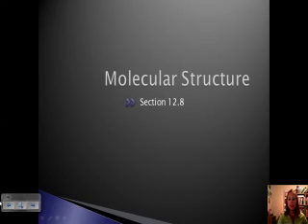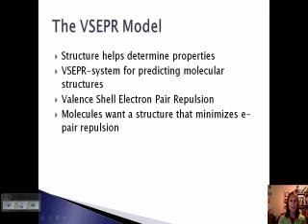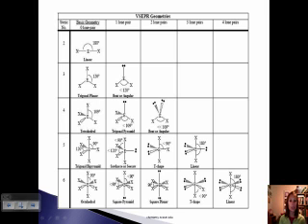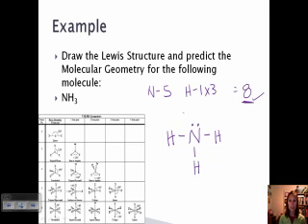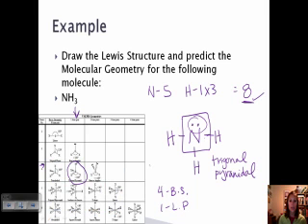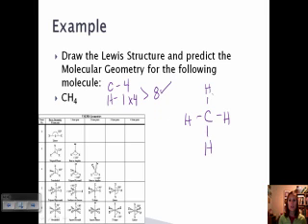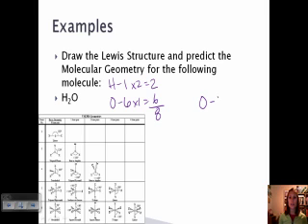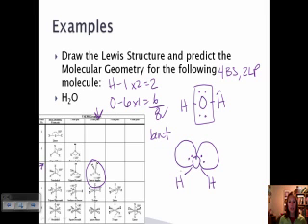Section 4-VSEPR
Use VSEPR to predict the molecular structure for various chemical compounds.